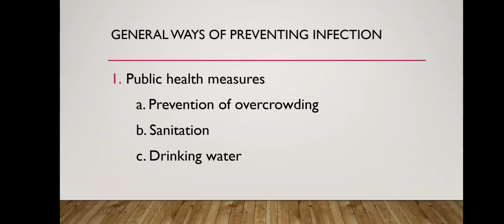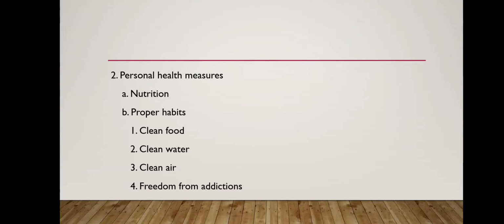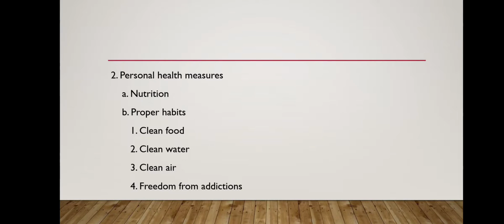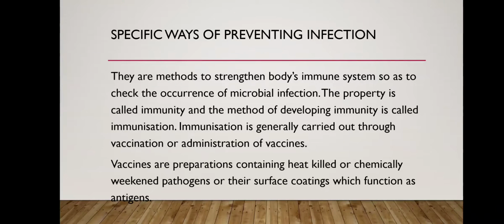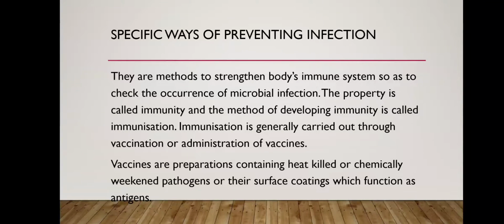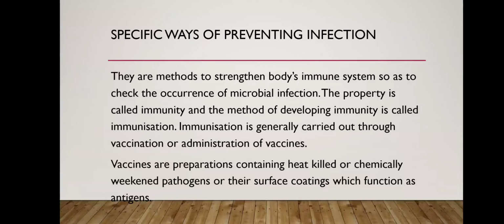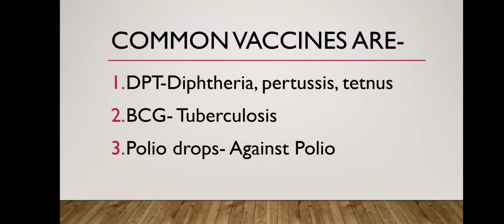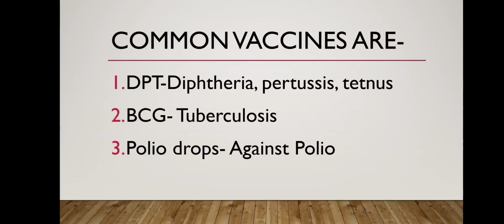Why do we fall ill. -10